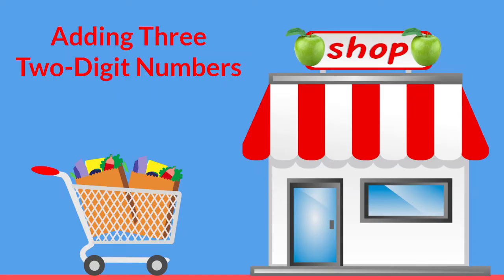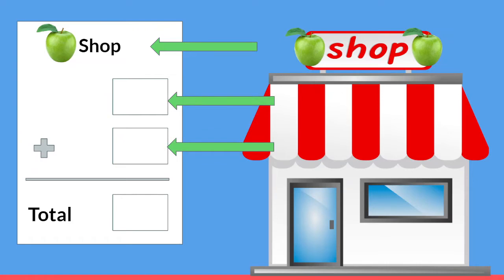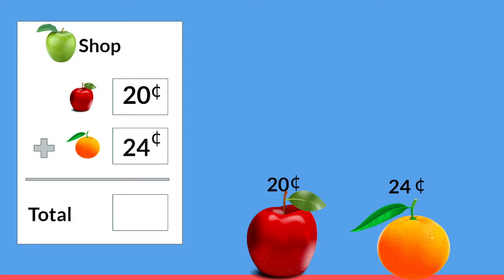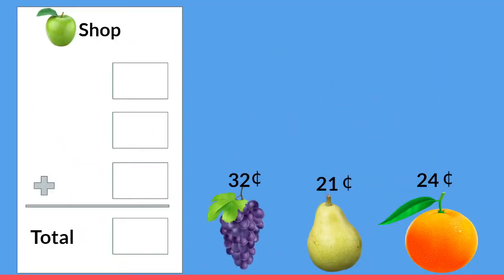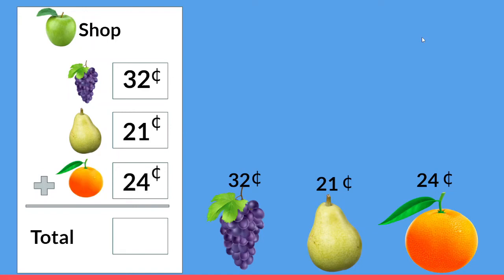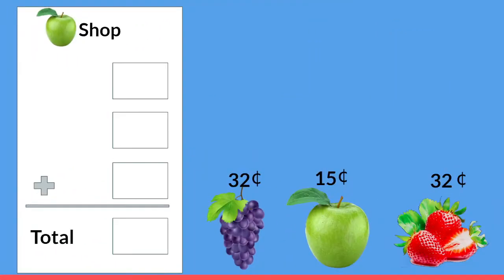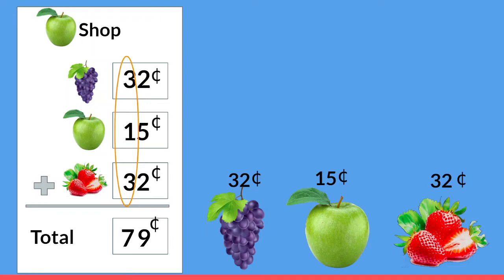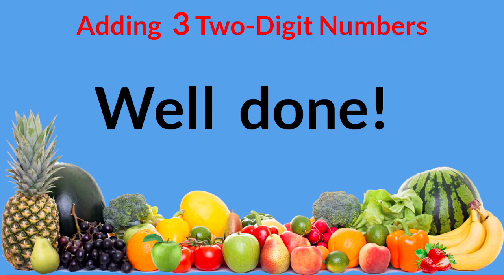Grade 2: Math Lesson #85 Adding Three Two Digit Numbers with a Sum Less Than 100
This playlist coordinates with the Saxon math level 2. This is lesson #85 Adding Three Two Digit Numbers with a Sum Less Than 100.   Please note that this supports the lesson portion of the curriculum. It is greatly encouraged that your child reviews the calendar, pattern, 100’s chart, clock, money, and math facts which are in the Saxon 2 teacher's guide. Daily review of these concepts helps to build a strong foundation of number sense.